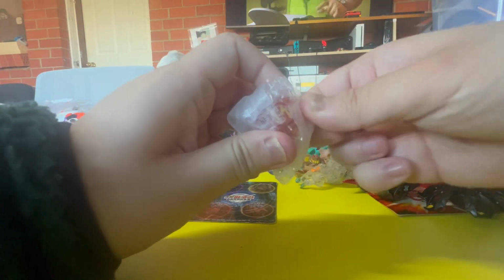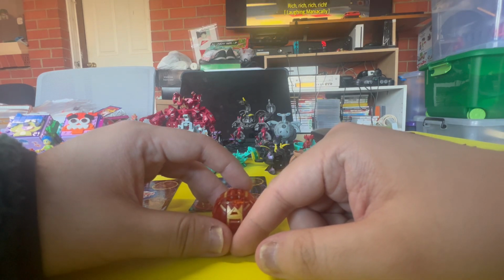Video Game Brawlers Unboxing - Bakugan New Vestroia: Subterra Atmos (Bakusolar Version)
I got package delivery Subterra Atmos (Bakusolar Version) from Bakugan New Vestroia on EBay and I completed Bakugan New Vestroia toys Collection.